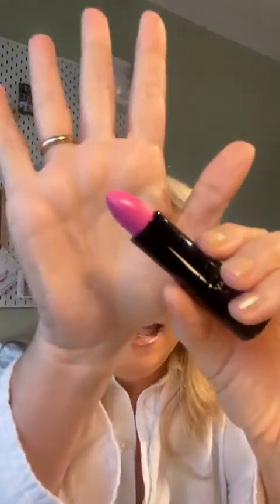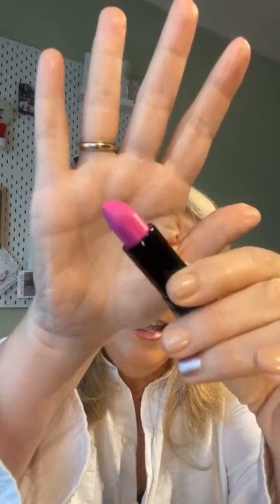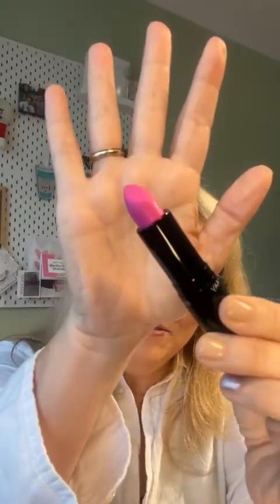New Fall Mary Kay 2021 Product Reveal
Watch this first look at the new 2021 Fall Mary Kay Products.